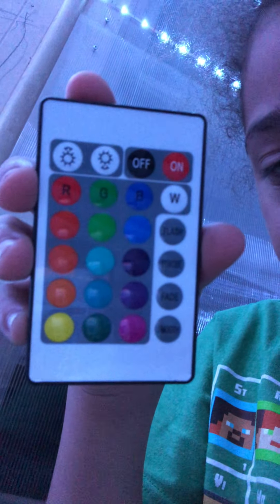Shown how to do backflips sorry my phone died